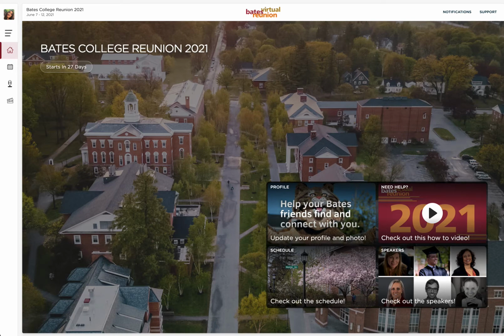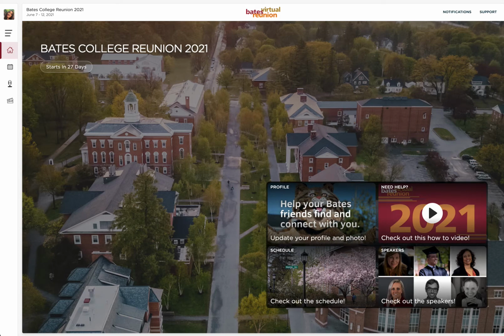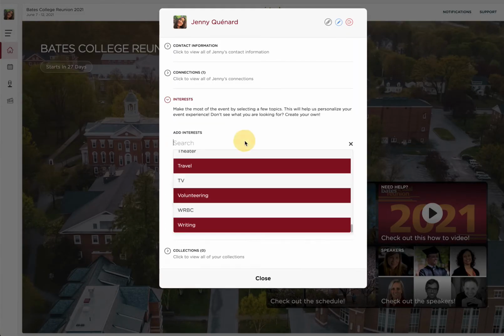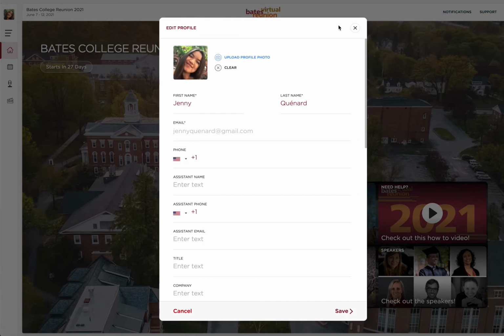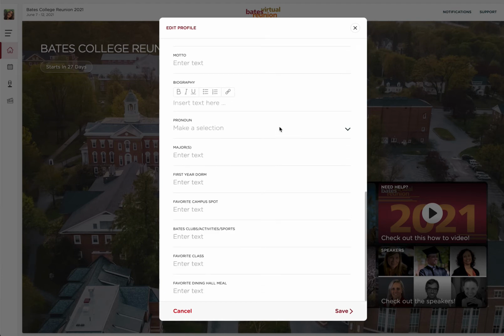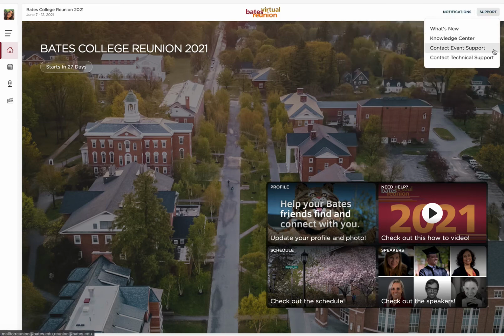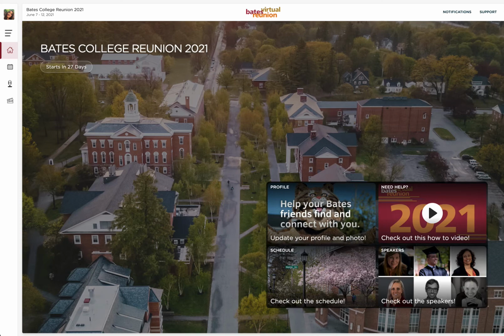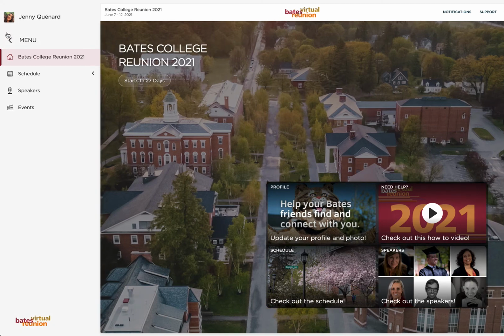How to use Bates Virtual Reunion 2021 platform?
You've signed up for Virtual Reunion 2021 — now what? Watch a quick step-by-step tutorial on how to navigate the Virtual Reunion platform and start connecting with your Bates friends!

**More info**

[long description]

Bates College in Lewiston, Maine, is one of the nation's leading liberal arts colleges. It is a welcoming community whose members care deeply about the rigorous, challenging, and rewarding life of ideas and principles, and value their exchange and examination.